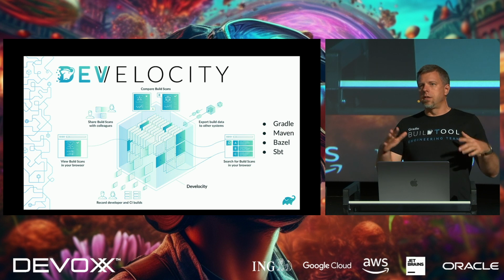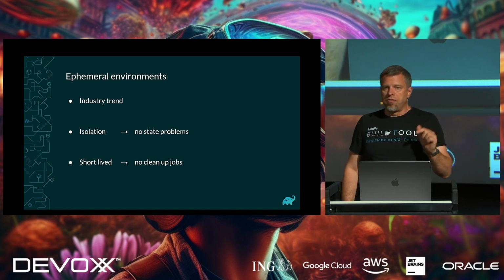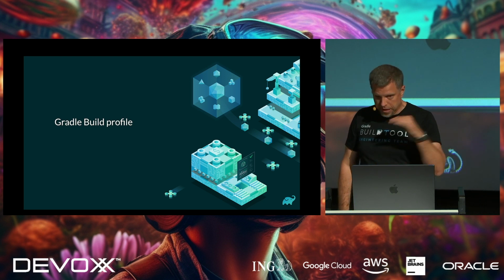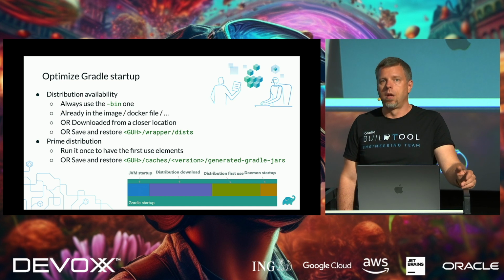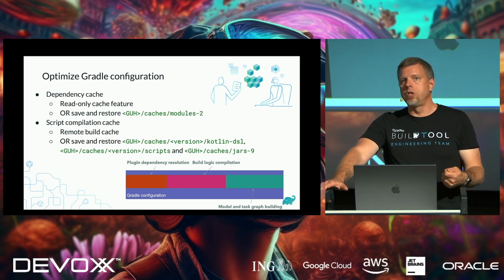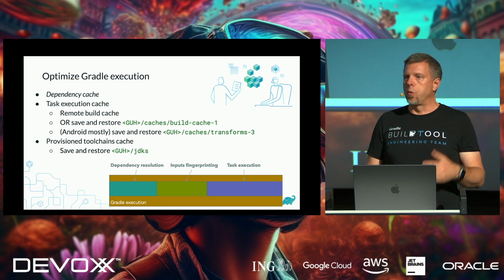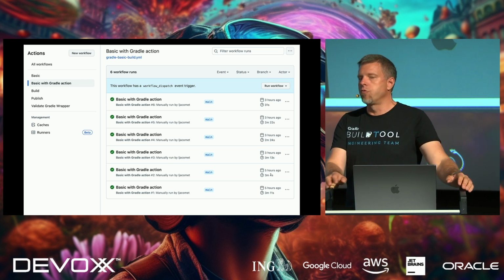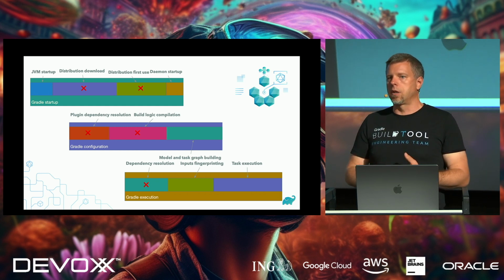Don’t let ephemeral CI kill your developer productivity By Louis Jacomet